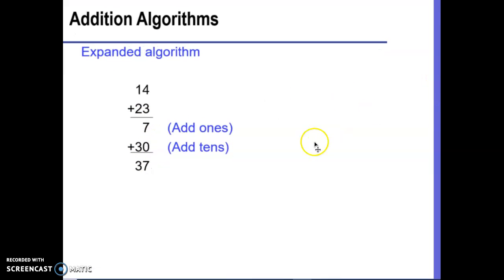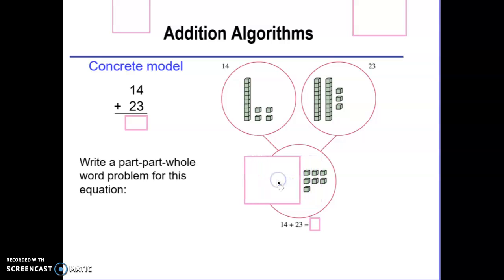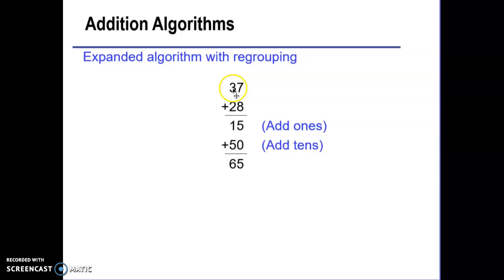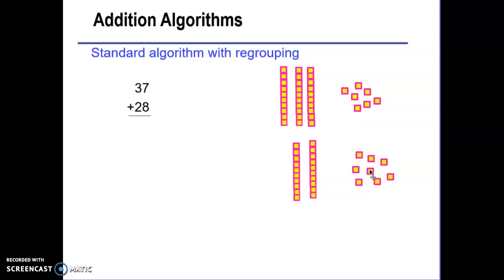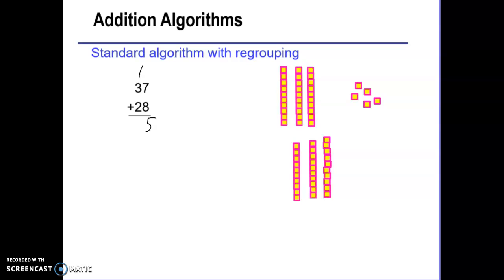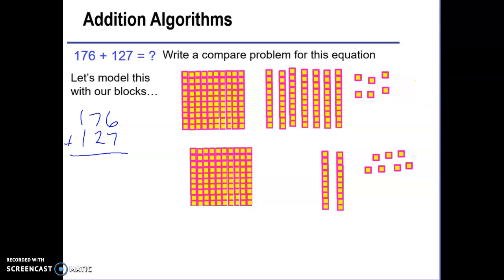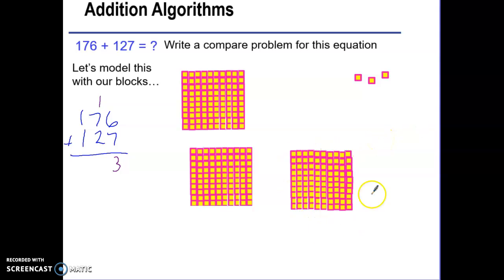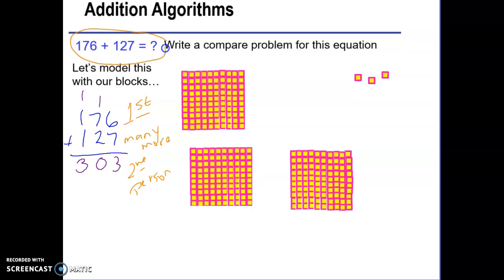MATH291 3.3/3.4 Add in Base 10 (Part III)